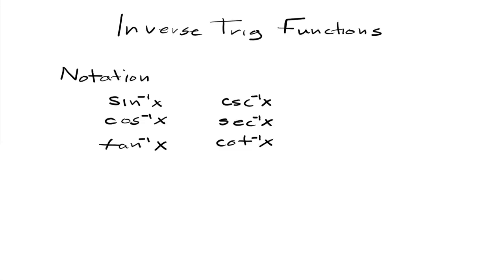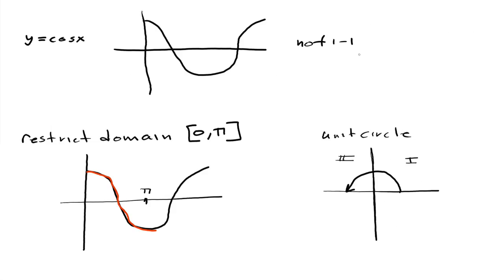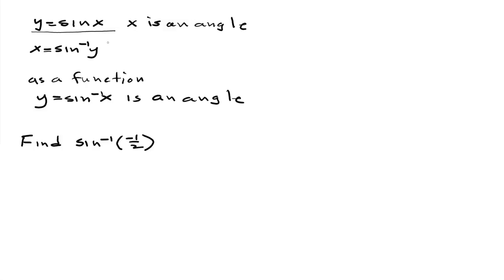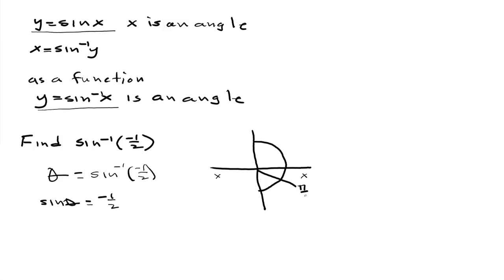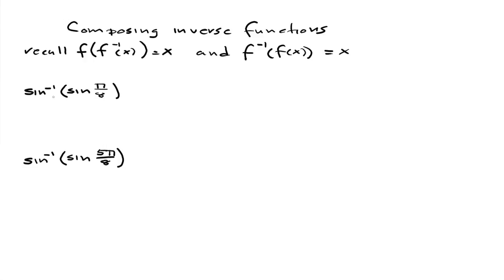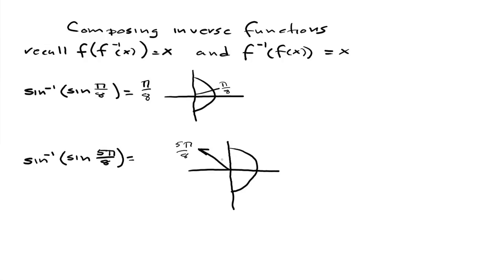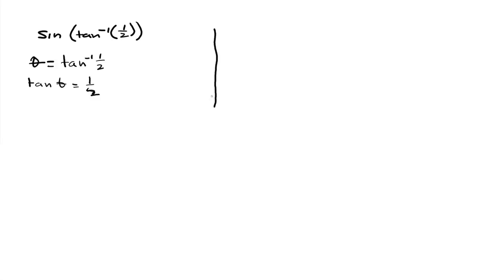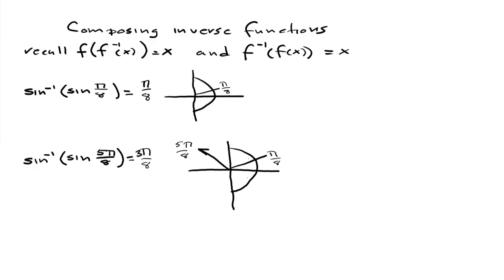inverse trig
Quick overview of inverse trig functions. I made a mistake in slide 6 that I went back and corrected at the end of the video.